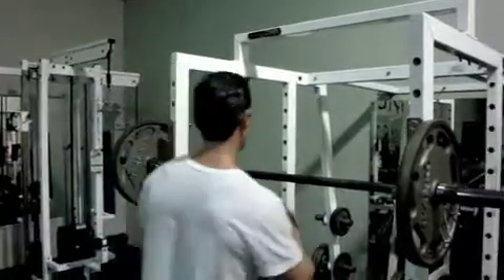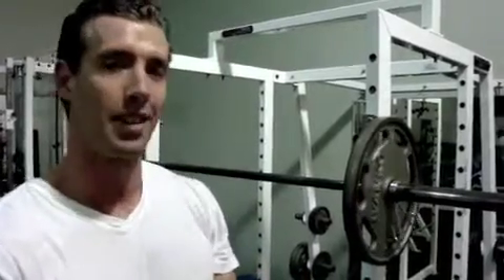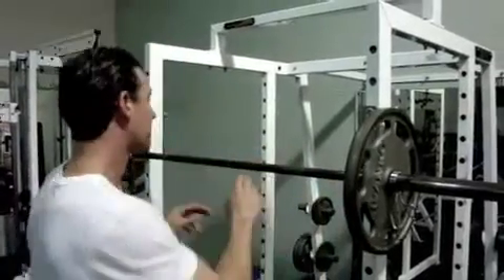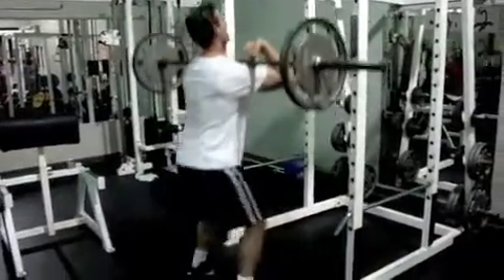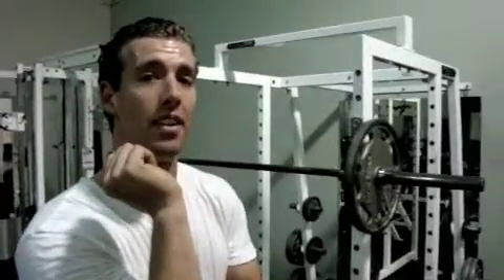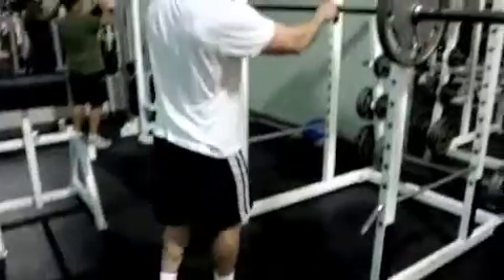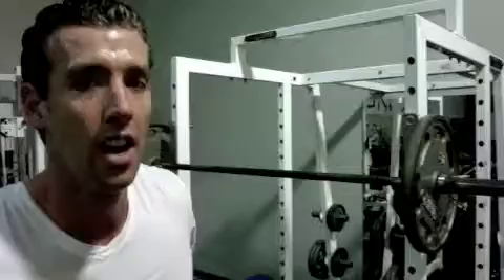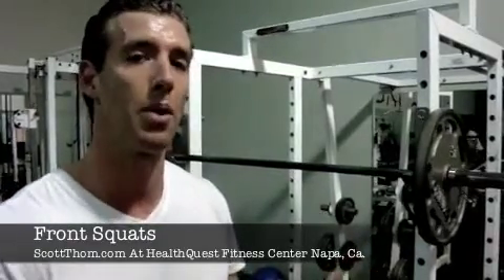Increase Leg Strength and Explosiveness w Front Squats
Front Squats are a great exercise for any athlete looking to increase leg strength, core strength, and ankle flexibility.  Conventional back squats put a tremendous amount of compression force on vertebrae, by squatting with the weight infront your not able to do as much weight as back squats yet your core will be firing more.  Make sure elbows fire up at the bottom of the squat and drive your heels into the ground as well.  Create a great day- Coach T